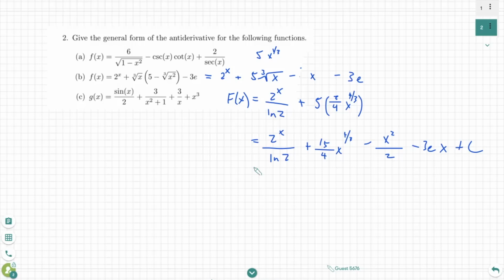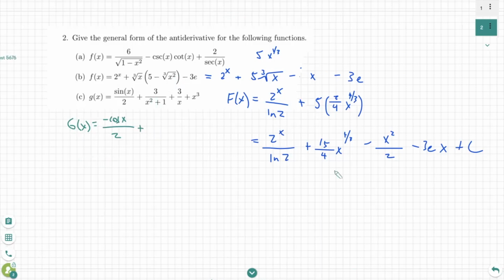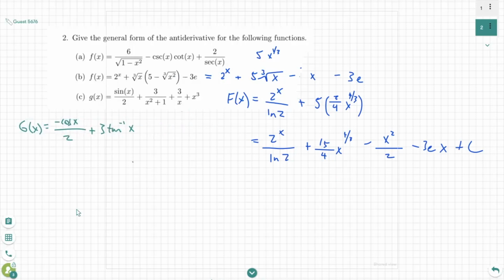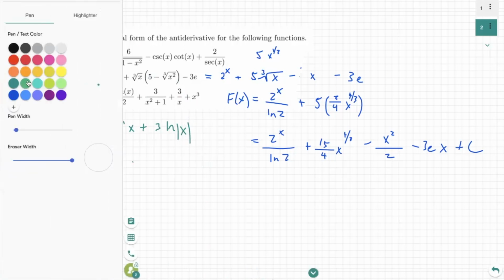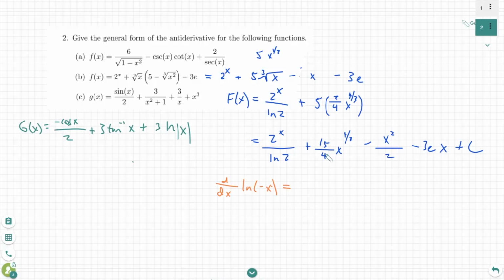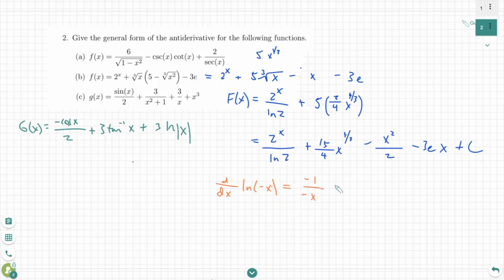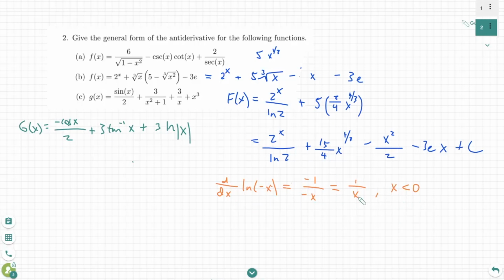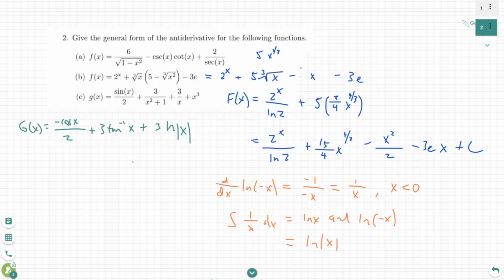Antiderivative Practice 2